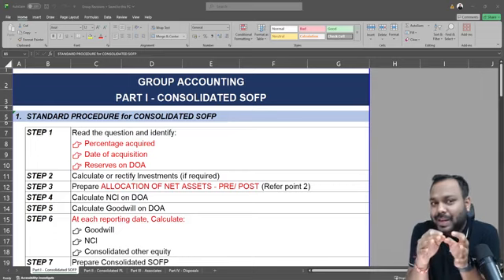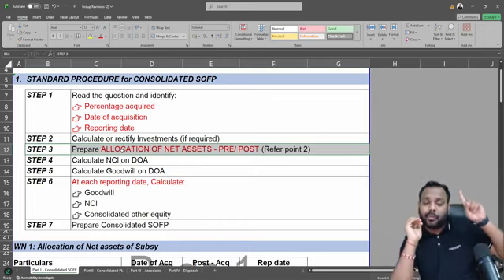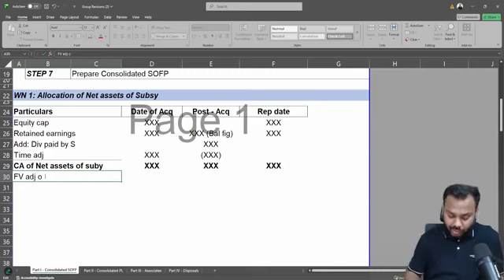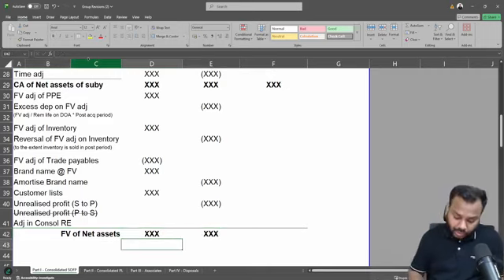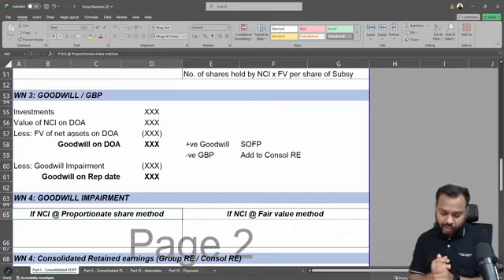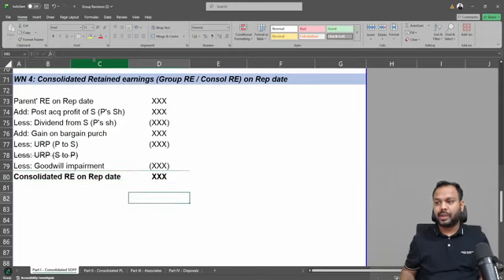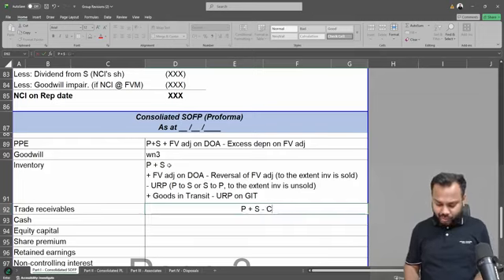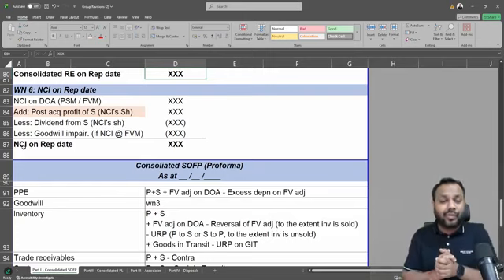GROUP SOFP Revisions | ACCA FR & SBR | CA Vishal Jain AIR 2, Global Rank 7